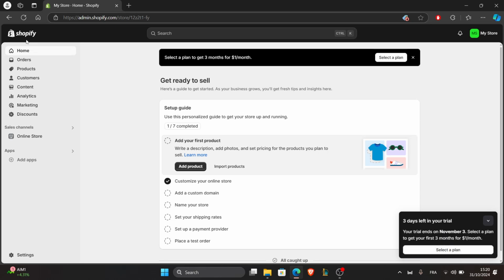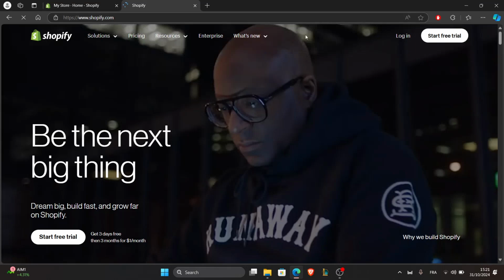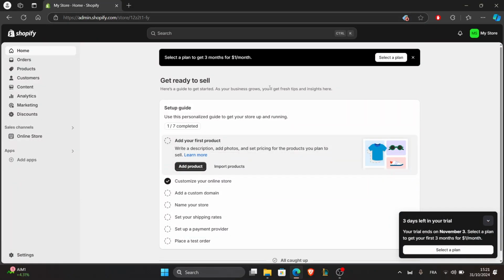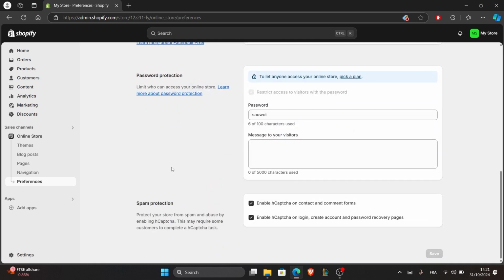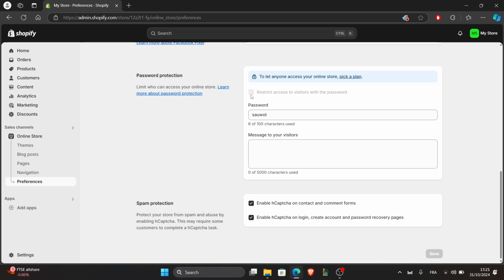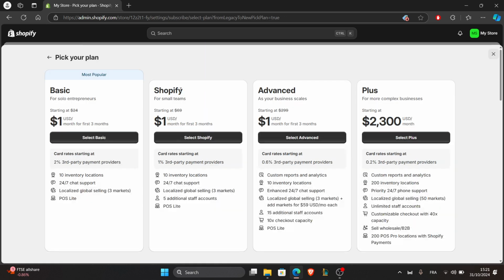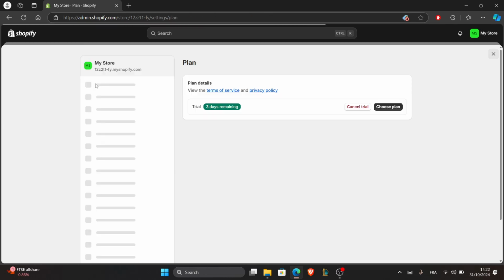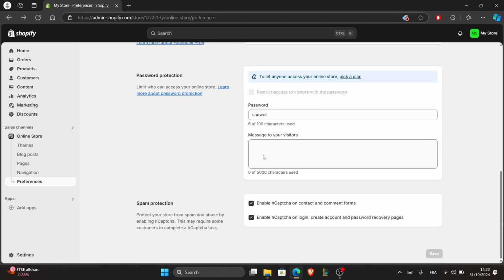How To Get Rid Of Opening Soon On Shopify Tutorial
Today we talk about get rid of opening soon on shopify,shopify,shopify tutorial,shopify coming soon page,shopify comming soon page